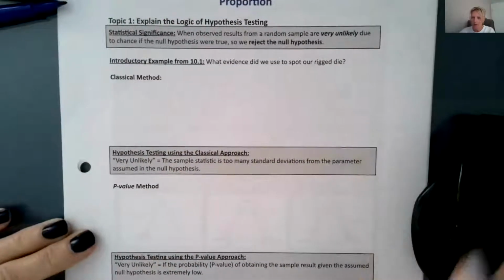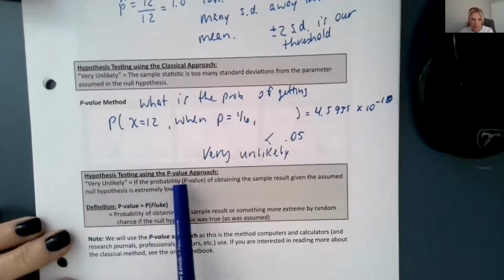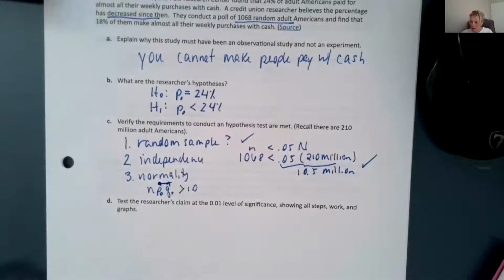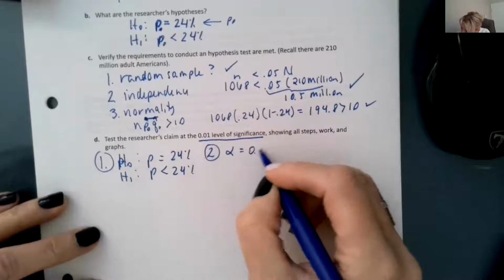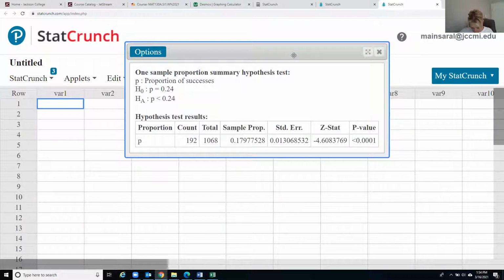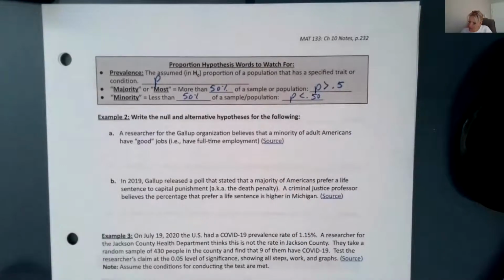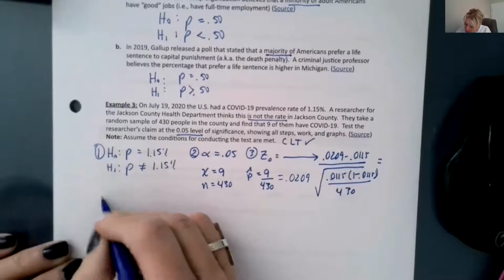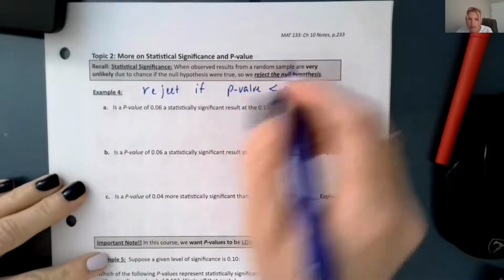mat 133 10 2 statcrunch